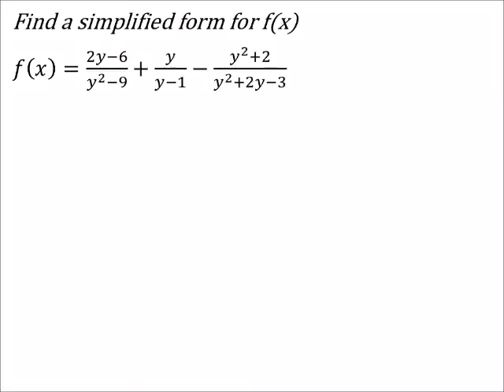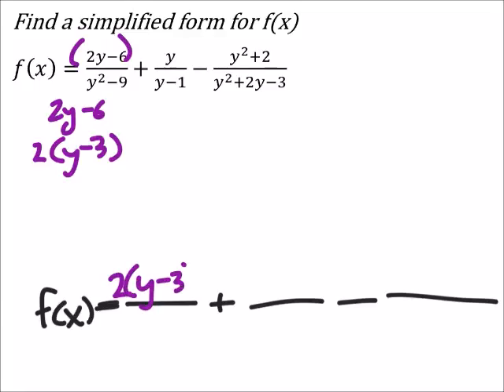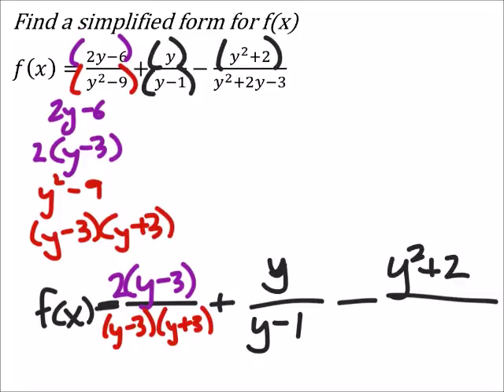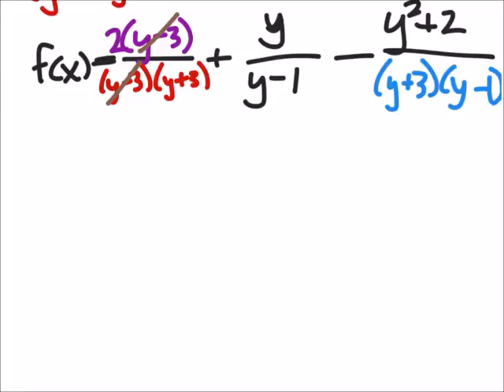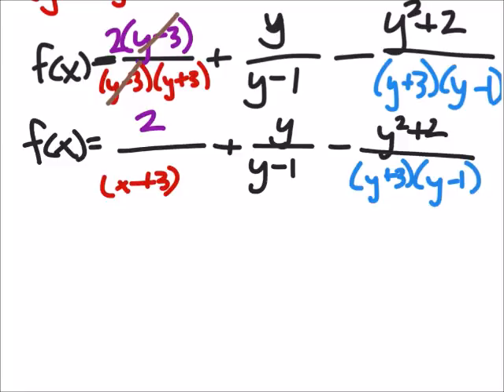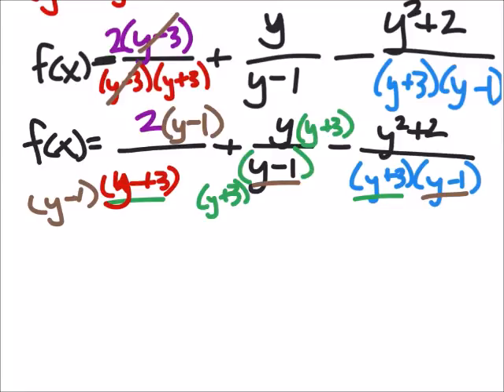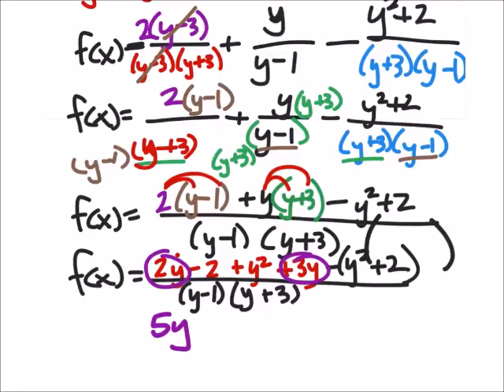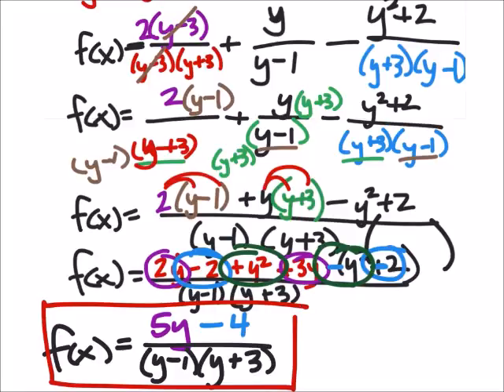How to Simplify Rational Expressions with Polynomials (a MATH 1010 Problem)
The problem:
Find a simplified form for f(x)
𝑓(𝑥)=(2𝑦−6)/(𝑦^2−9)+𝑦/(𝑦−1)−(𝑦^2+2)/(𝑦^2+2𝑦−3)

The solution:
𝑓(𝑥)=((5𝑦−4))/(𝑦+3)(𝑦−1)